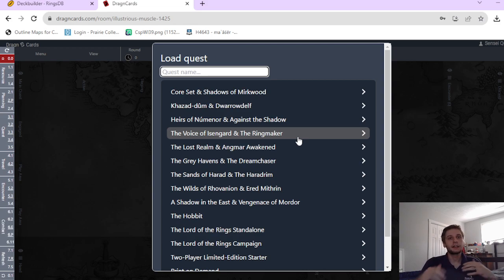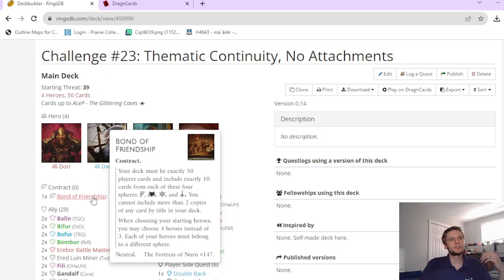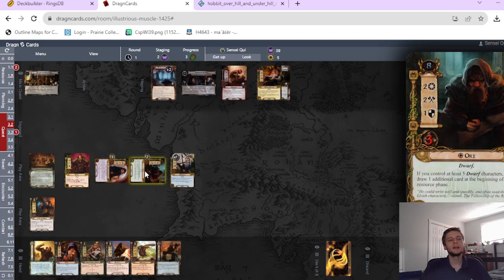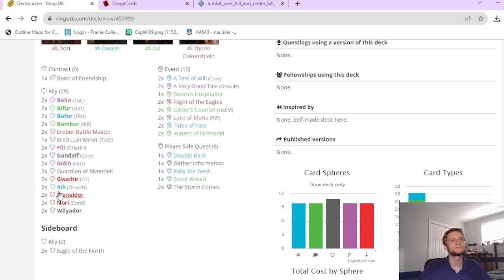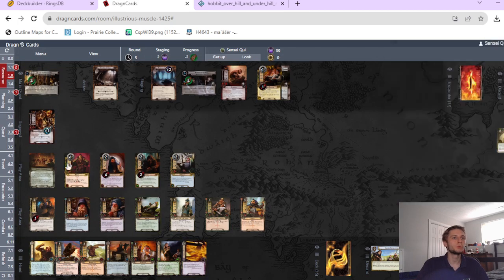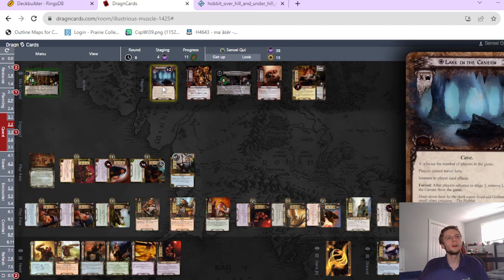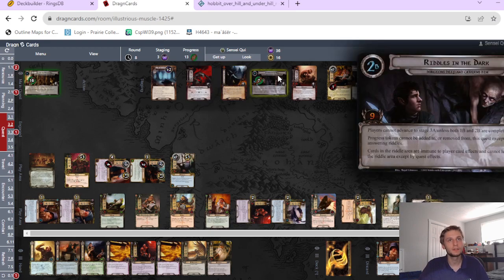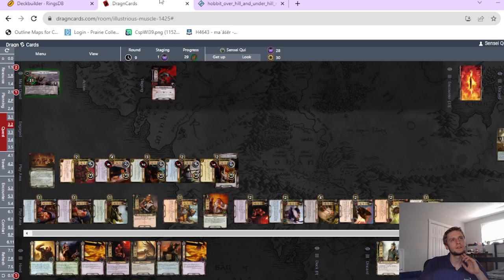Second Breakfast: An Lotr Lcg live play series - Challenge #24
Welcome again to Card Talk's series, Second Breakfast, hosted by Micah Quantz. (If you are wondering why there is no challenge #23 that is because I just found out that I have two different videos that are challenge #12 on the channel and I am updating my count accordingly).

Every other week, I randomize some deck restrictions and build a deck that follows those guidelines. Then I play my deck against a random quest. I hope to inspire new and interesting deck ideas. Join me in the challenge and try your hand at it too!

Come join us on our discord server to discuss your Second Breakfast decks, thoughts, suggestions, and playthroughs.

Quest: Dungeons Deep and Caverns Dim
My deck attributes: No attachments, Thematic continuity
Bonus deck attributes: Council of the wise, Mono-sphere